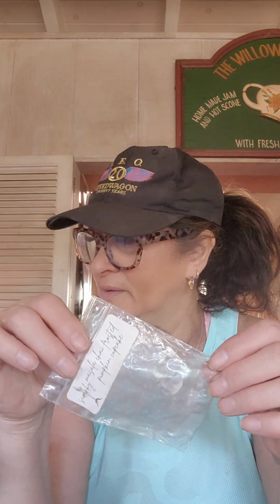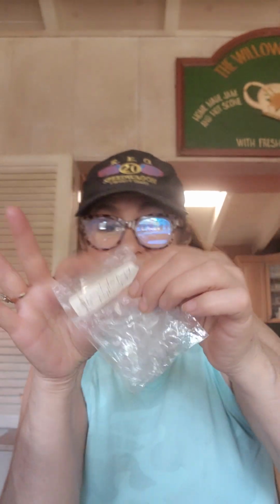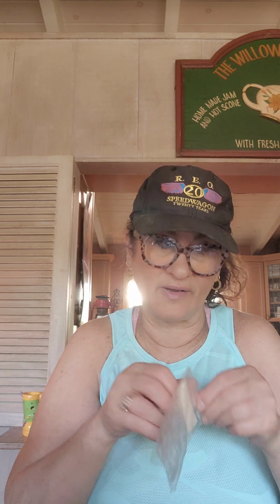Weekly Empties and random chat April 23, 2023